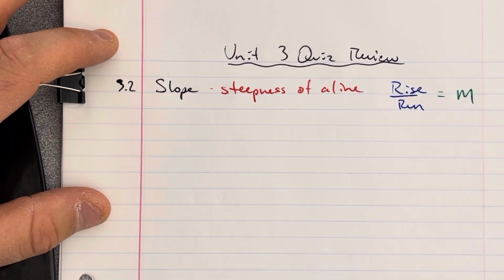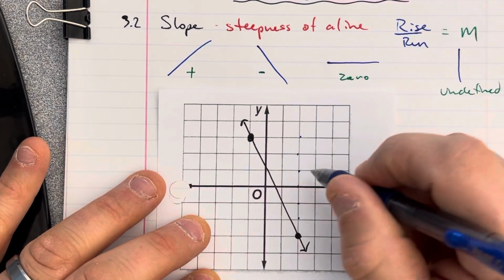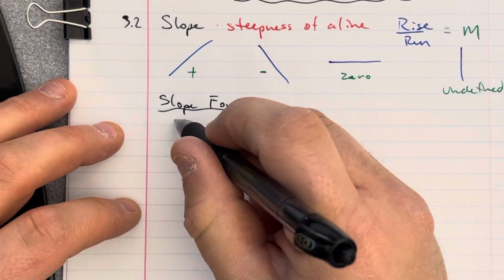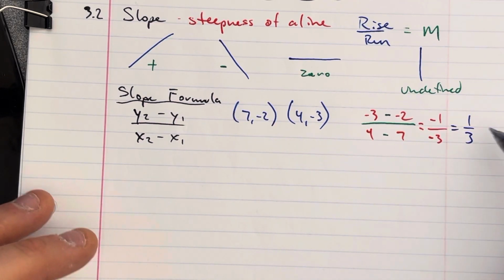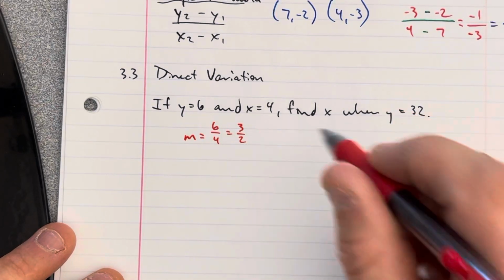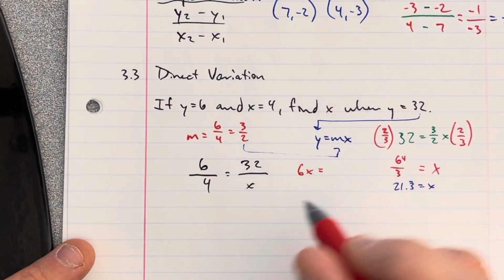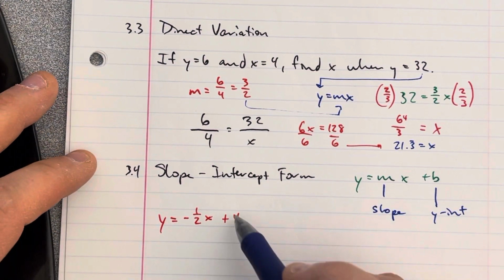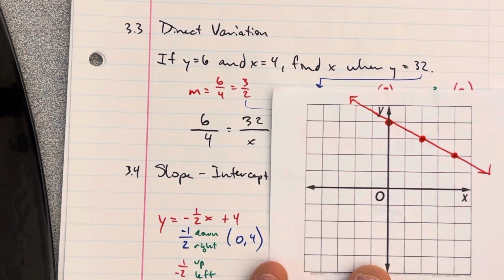Unit 3 Quiz Review